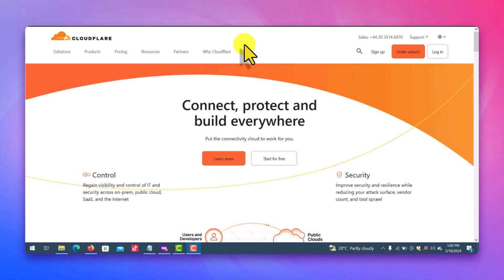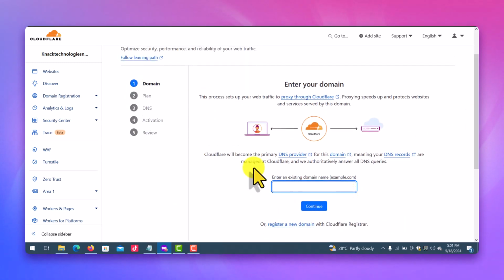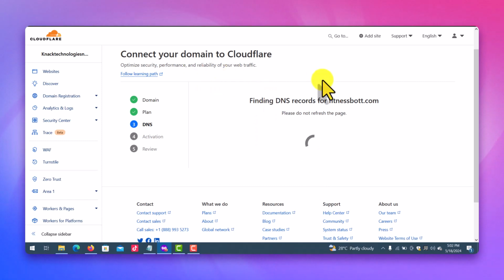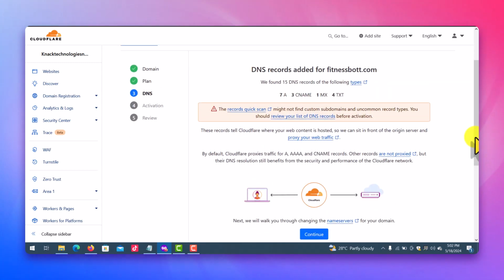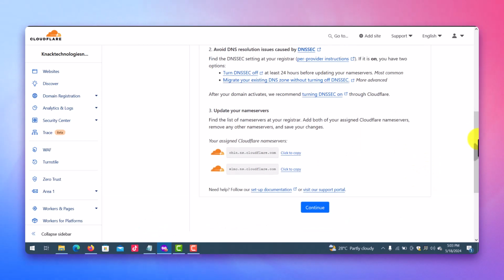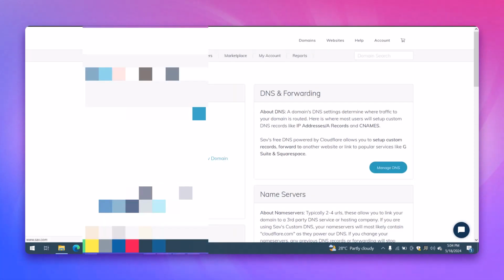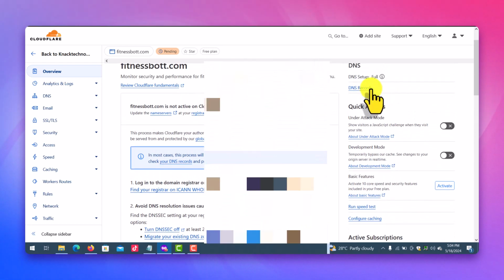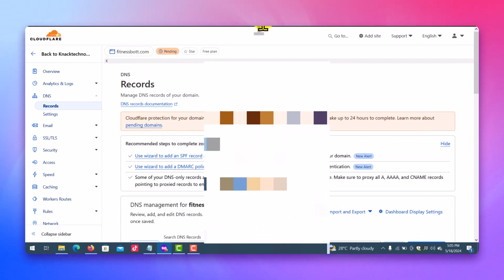How to use Cloudflare to Manage your DNS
Cloudflare is a very robust platform that can be used to manage your DNS and in this video, I showed the simple step to configure your domain on cloudflare.

There are other benefits of using cloudflare like security, free ssl, cdn, dns and many more, some requires premium to work properly.

You can freely explore the platform to see what other features your website needs.